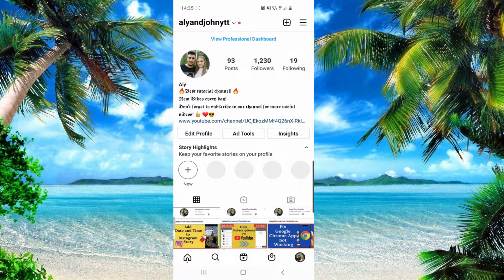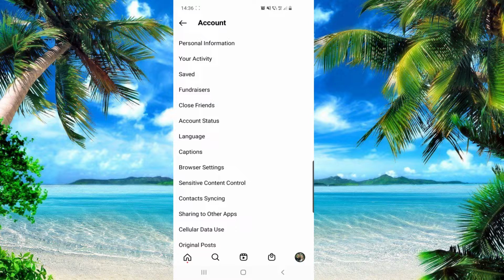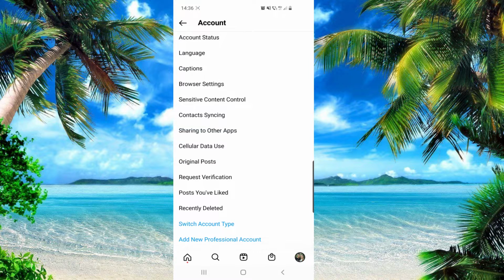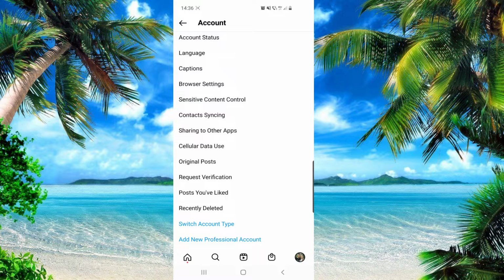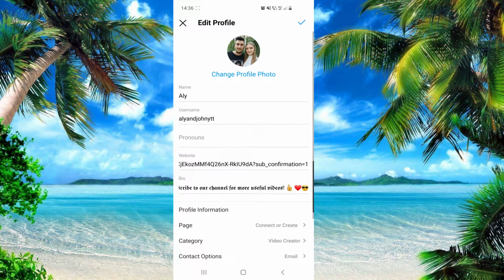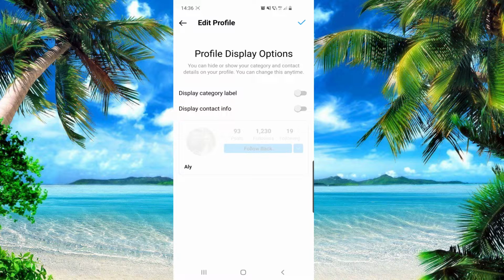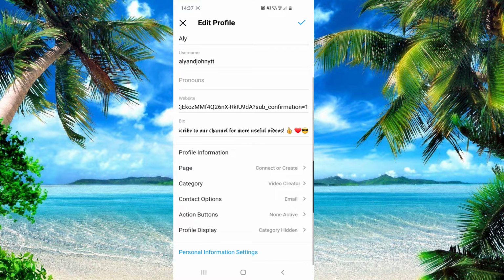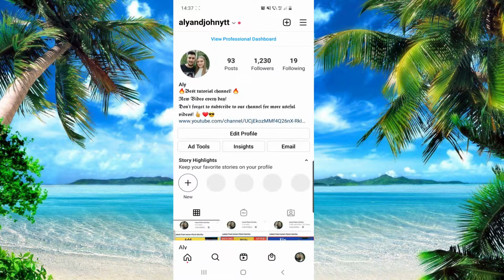How to Add Email Address Button on Instagram Profile 2025